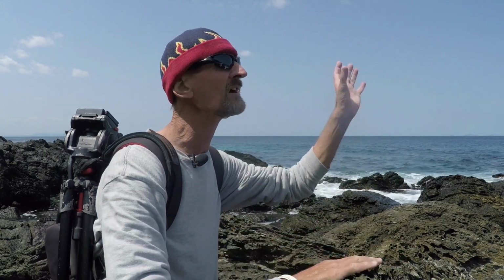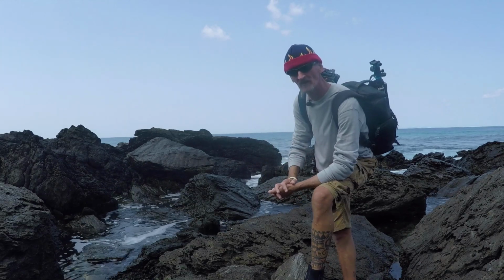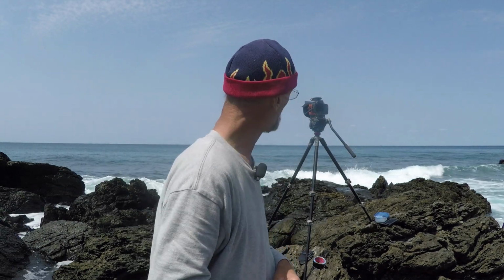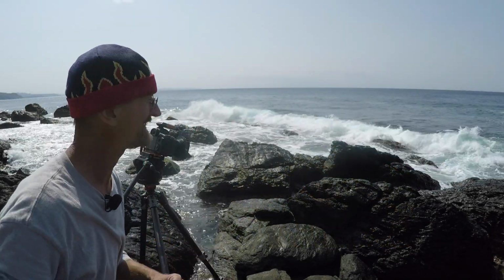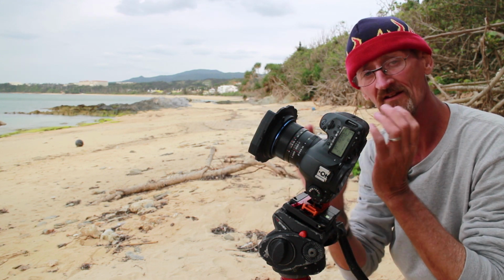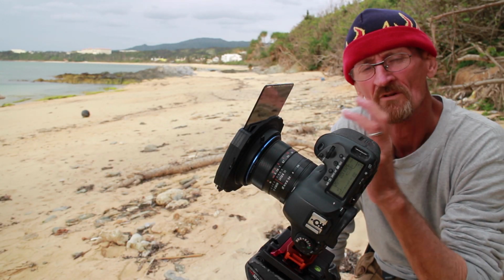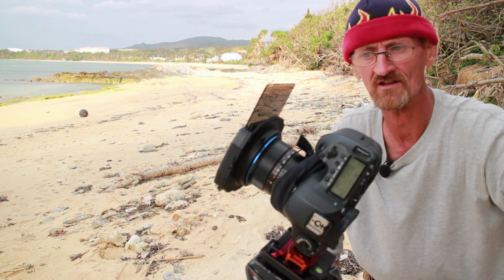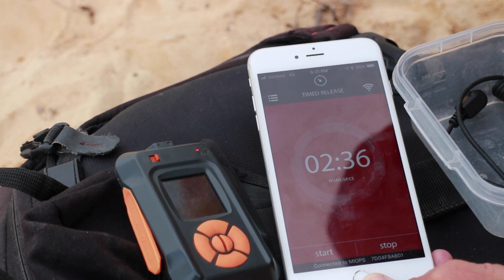KANI Filter - Extreme Longs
使用フィルター

使用レンズ：Laowa 12mm f2.8 + 専用ＫＡＮＩアダプター